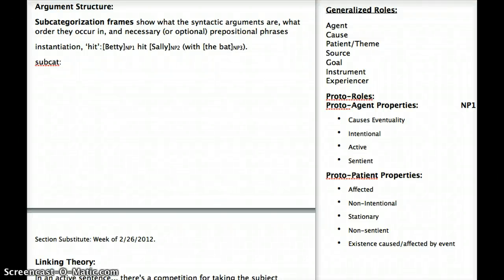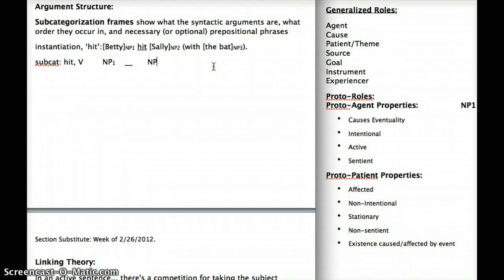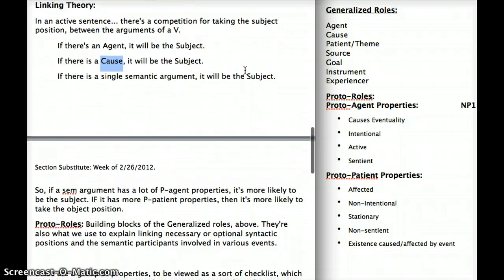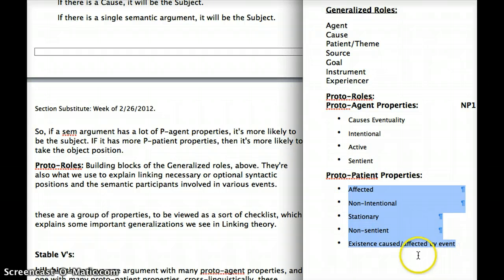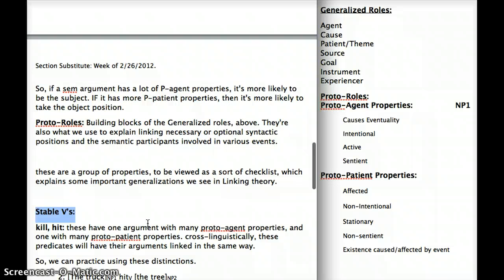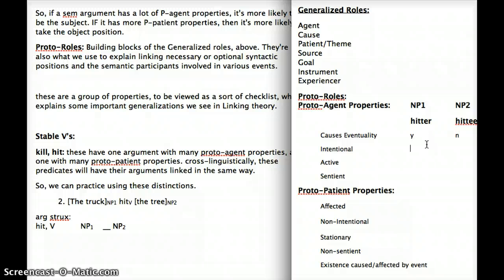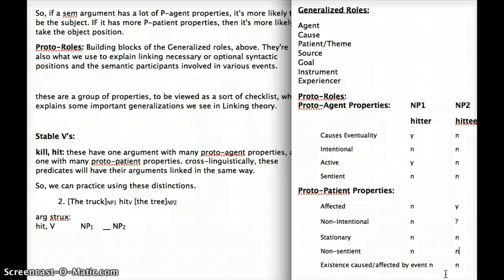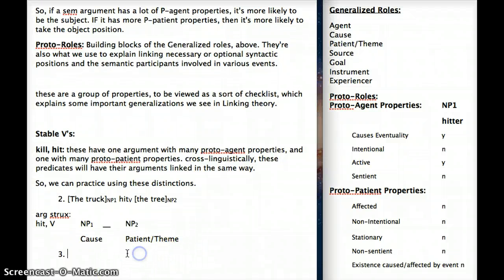Verb, Vbl Ent 3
Ling 53 Section Supplement, for week of 2/26/2012: Part 3, Argument Structure, Proto Roles, Stable Predicates